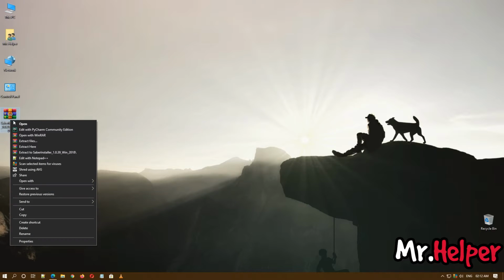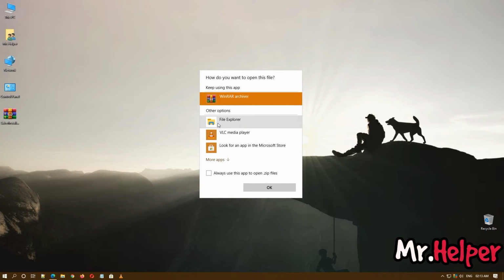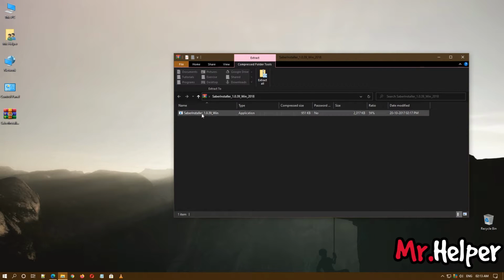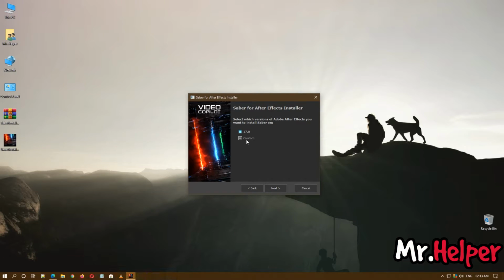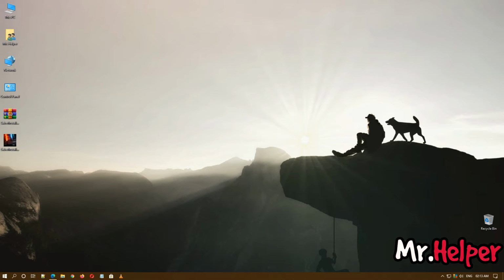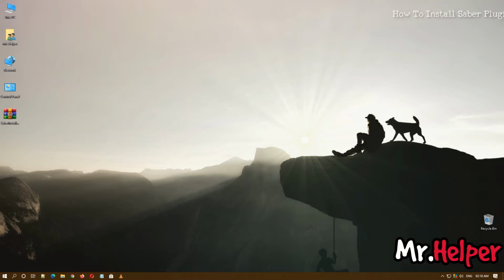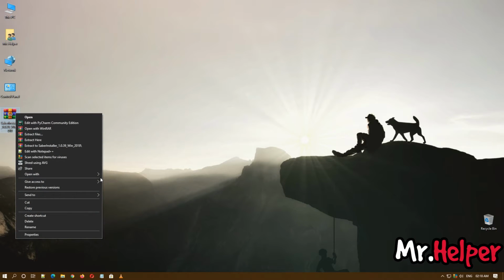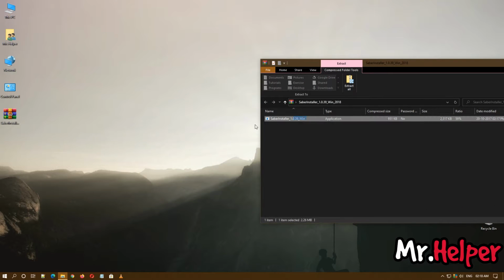How To Install Saber Plugin In Adobe After Effects CC 2020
If you don't know How To Install Saber Plugin In Adobe After Effects CC or How To Add Saber Plugin In Adobe After Effects CC or How To Custom Install Saber Plugin In Adobe After Effects CC then your search ends here.

➡️ Software Used:- Microsoft Edge, Adobe After Effects CC 2020

Let me know if you getting any problem following the steps,